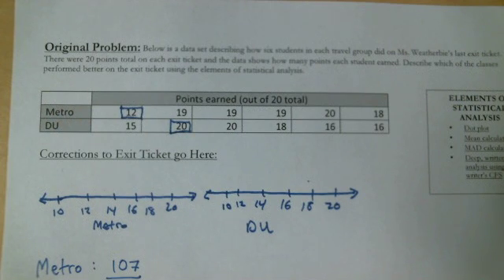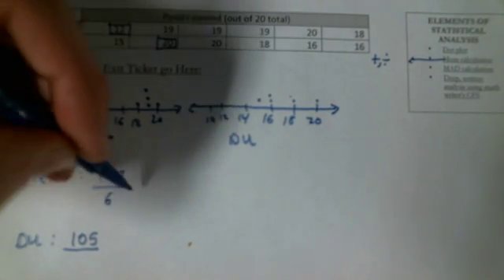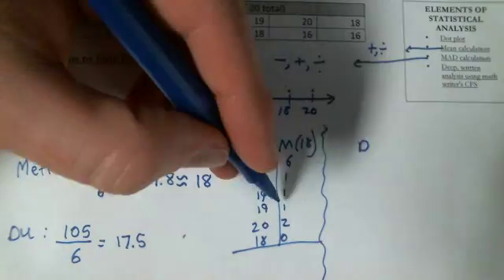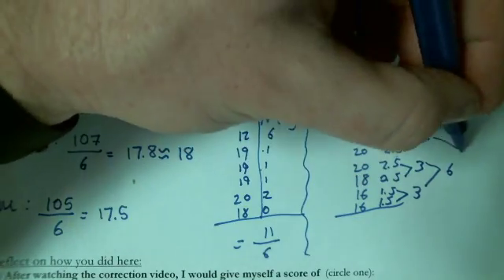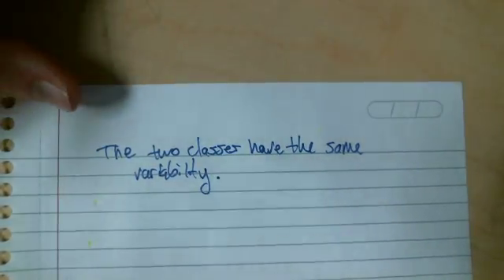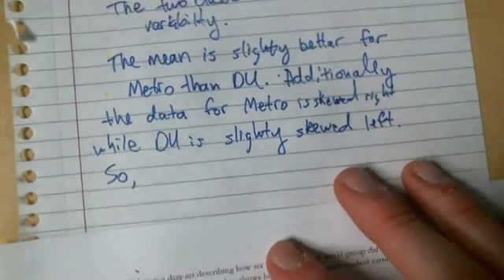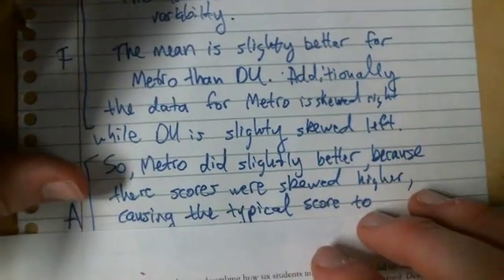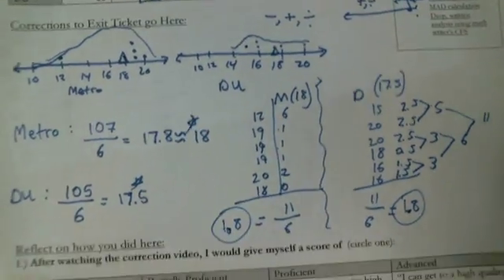5 11 ET Feedback Video